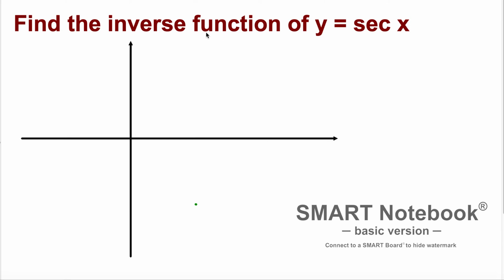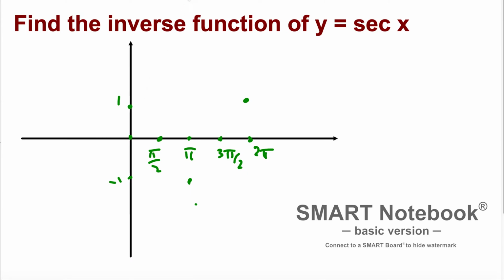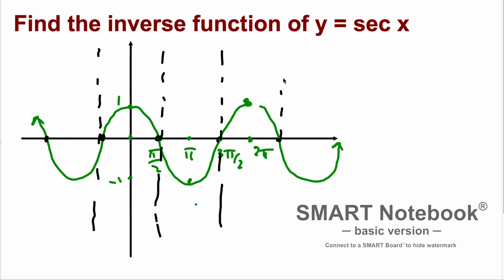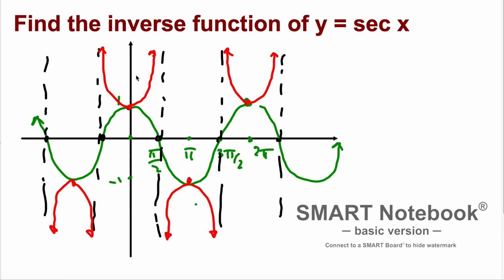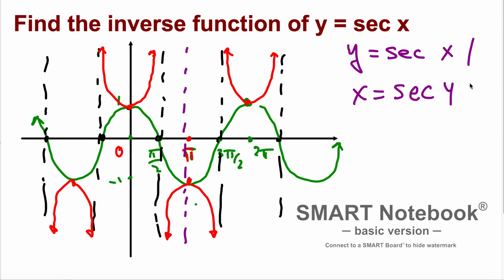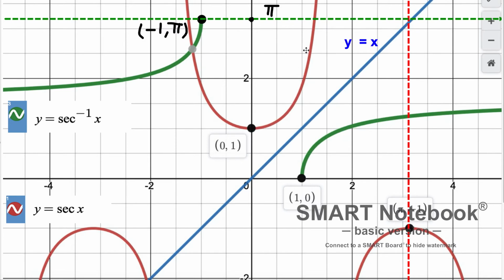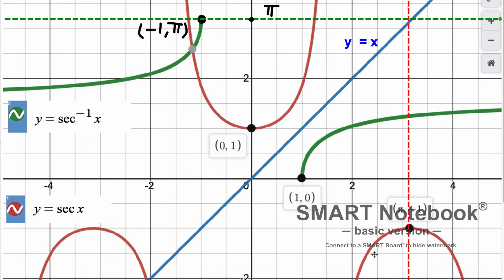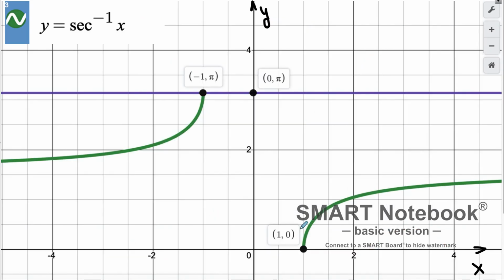The inverse Function of y = sec x